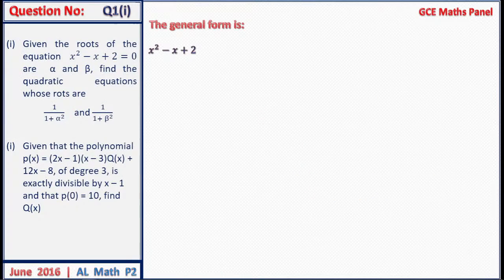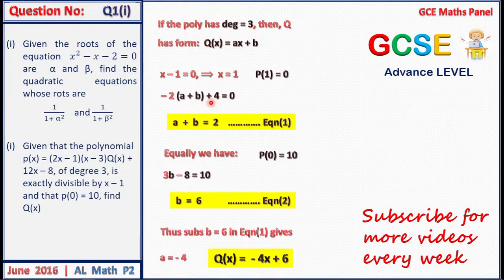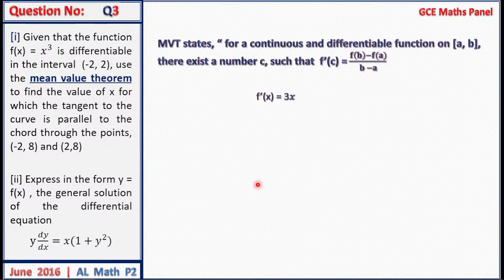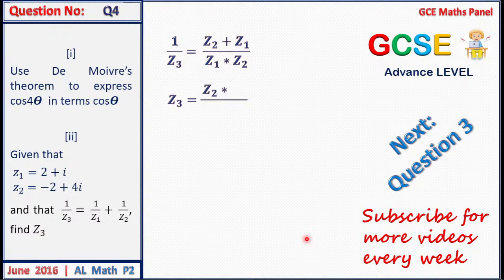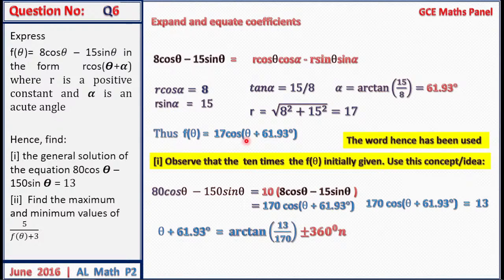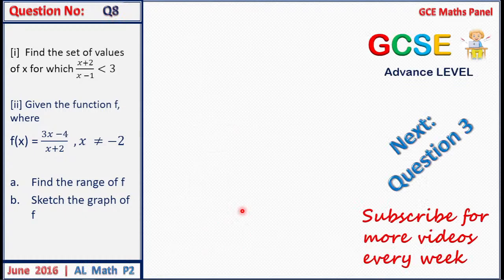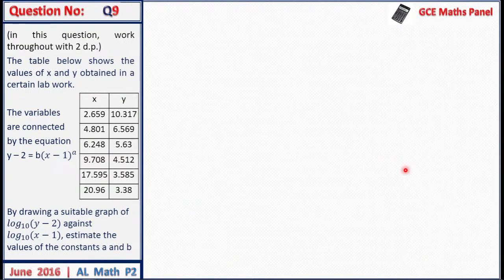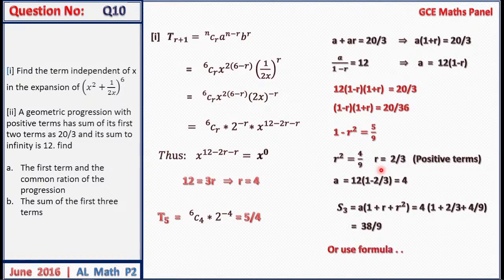A-Level Maths P2 Revision 2 - Weds 23rd June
Additional Maths
Further Maths